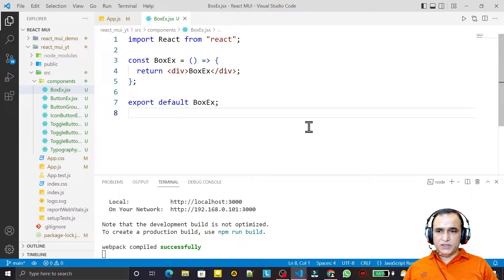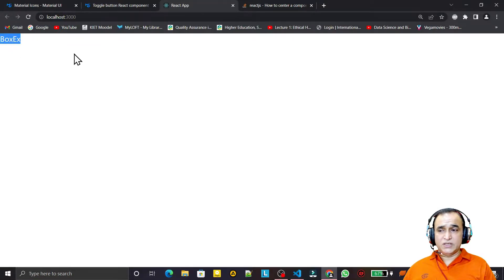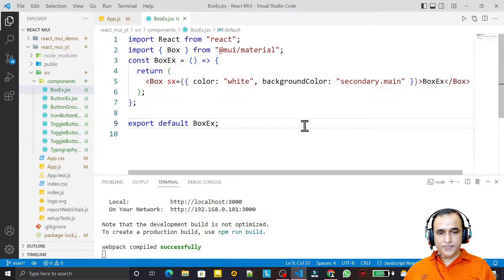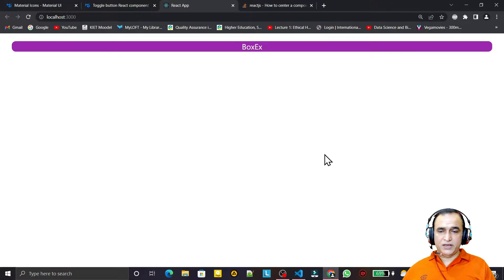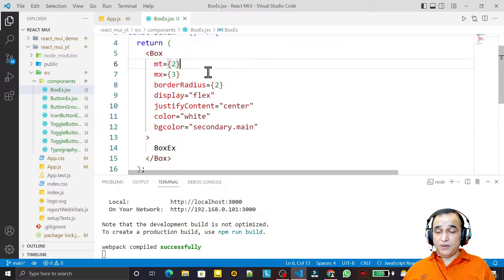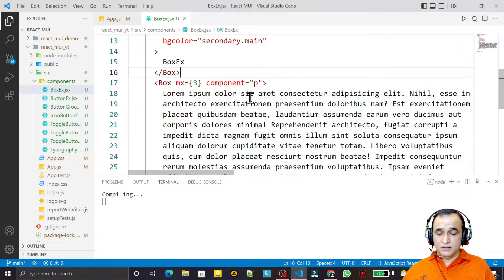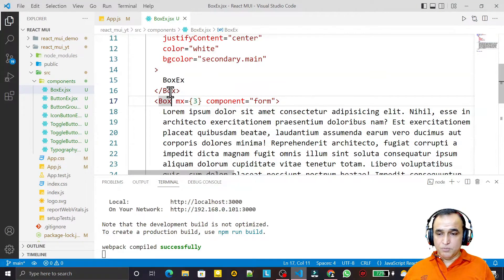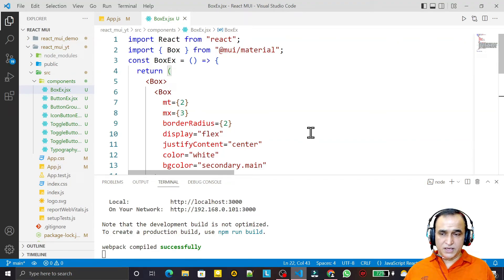9. React Material UI Box | Box vs Div | Dr Vipin Classes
Material UI Box | Box vs Div | Box Replacement of All HTML Tags